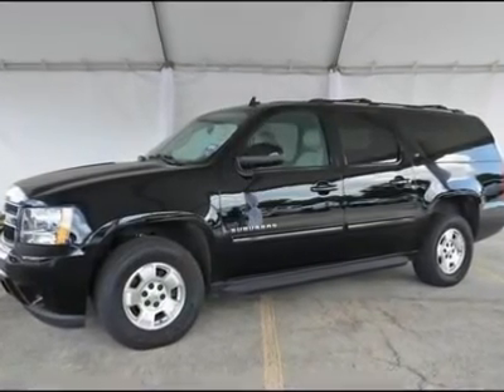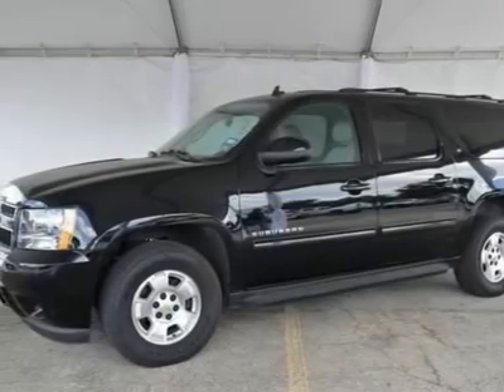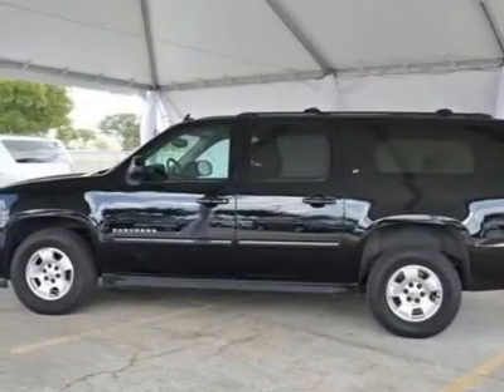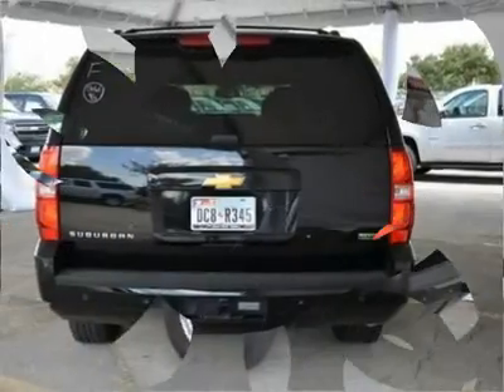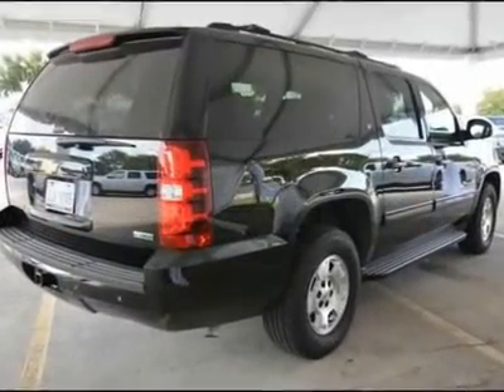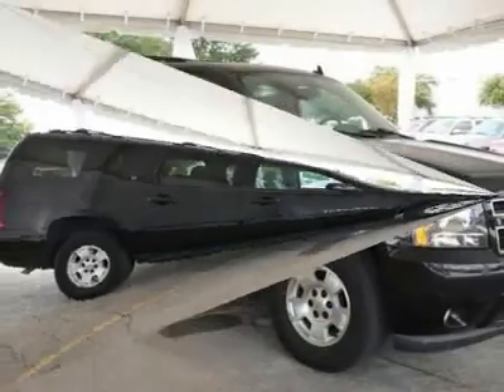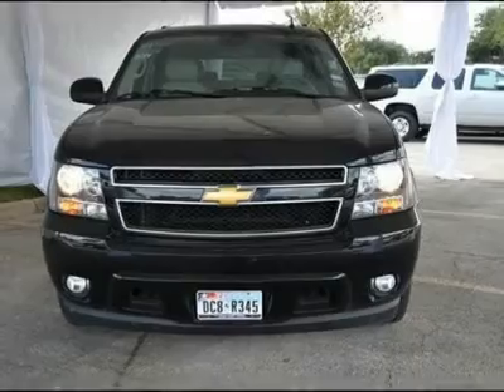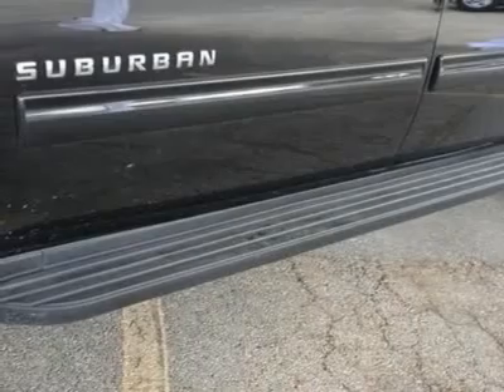2012 CHEVROLET SUBURBAN Austin, TX CR227726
2012 CHEVROLET SUBURBAN Austin, TX
Stock# CR227726
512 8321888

Henna Chevrolet
8805 North IH-35

Vortec 5.3L V8 SFI FlexFuel. Ultra clean! Perfect for kids! Here at Henna Chevrolet, we try to make the purchase process as easy and hassle free as possible. We encourage you to experience this for yourself when you come to look at this good-looking 2012 Chevrolet Suburban 1500. Enjoy the safety and great visibility when you sit up high in this family SUV. Visit our virtual showroom 24/7 @ hennachevrolet.com.